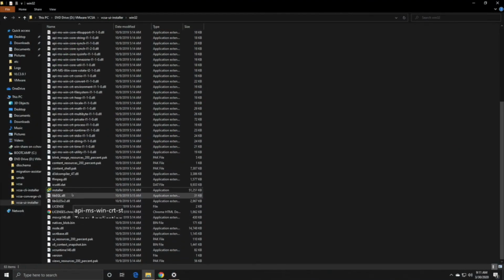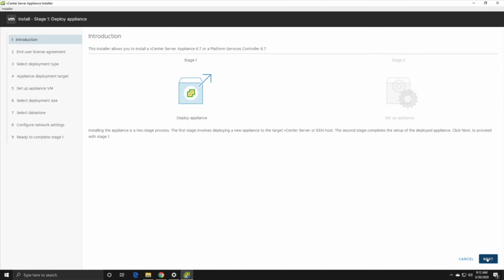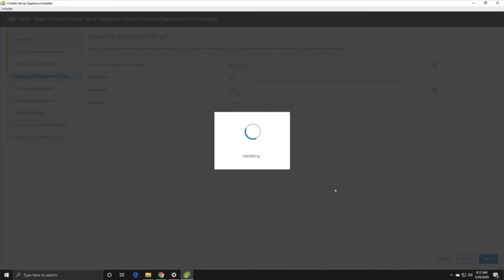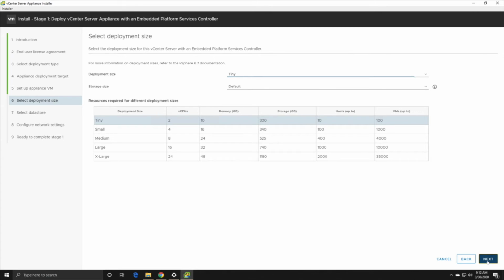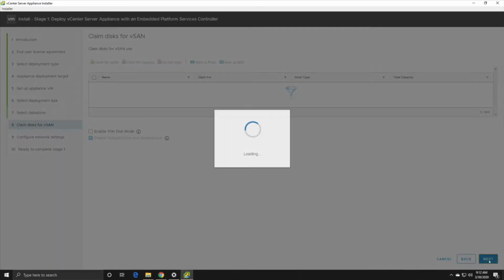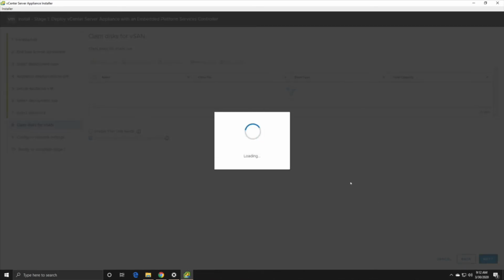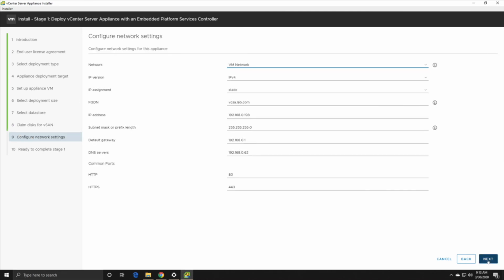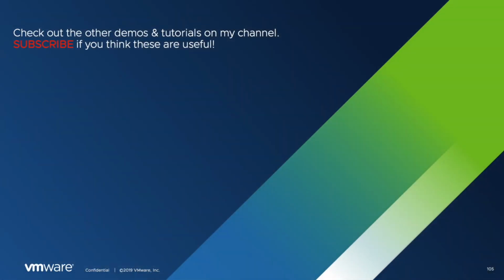How to setup VMware vSAN without vCenter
vSAN generally requires vCenter to be available before you can set it up, but how do you do it if its a new environment without vCenter. This demo will show you how it's done.

The secret sauce? vCenter Server Appliance (VCSA)!

Details for this are on my blog and I've also shared a couple of alternatives how you can actually do this.